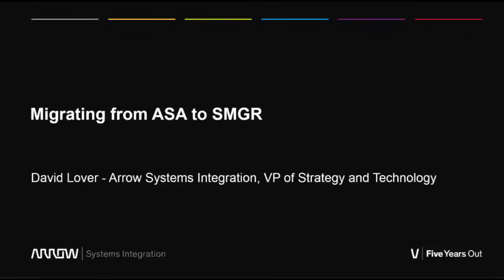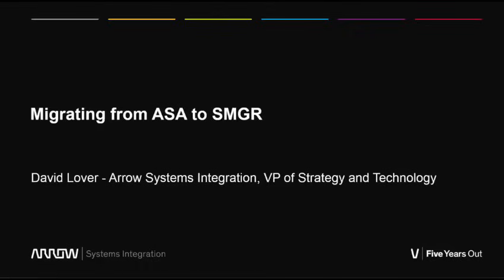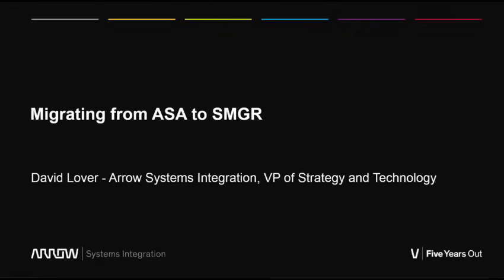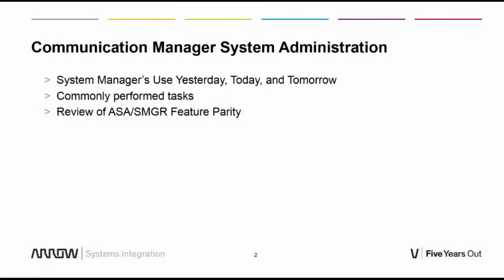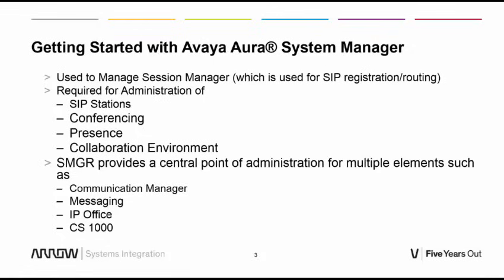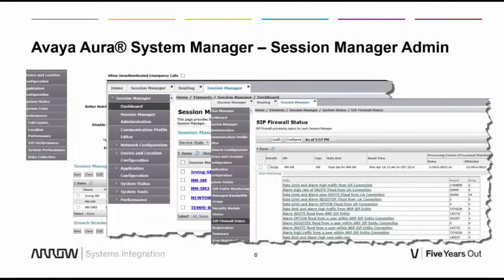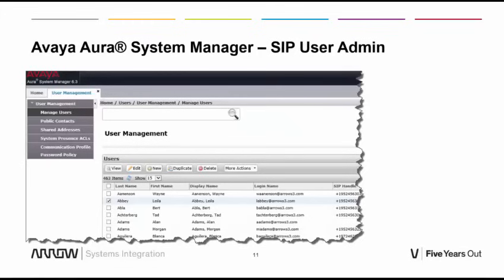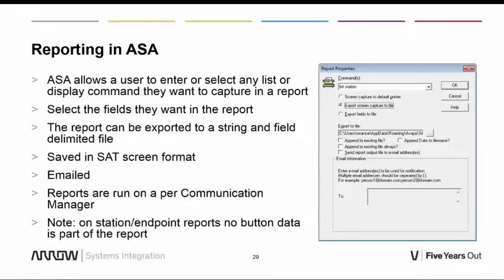System Administration—Migrating from Avaya Site Administration to System Manager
Avaya is making moves toward System Manager as the central point of administration for the various Aura applications. System Manger's capabilities far surpass Site Administrator with increased efficiency of administering systems, users, endpoints, and better automation options. It is time to look at using System Manager for your Communication Manager administration.

This webinar can get you started by:
• Demonstrating how to use Avaya System Manager to help automate your Communication Manager administration
• Showing you how System Manager can greatly enhance your efficiency and ease of administration of all your day to day Communication Manager tasks
• Providing insight into how to utilize System Manager’s capabilities for various Aura applications